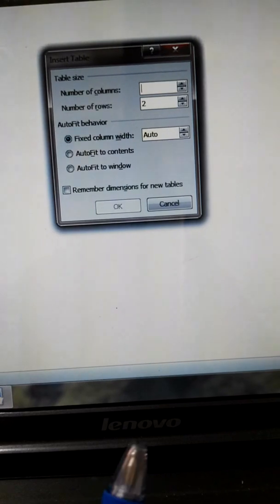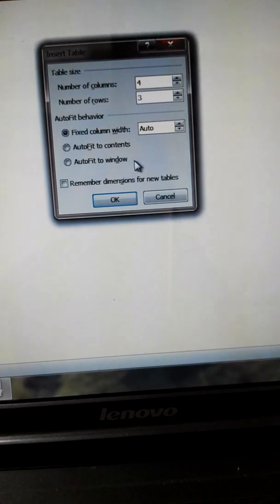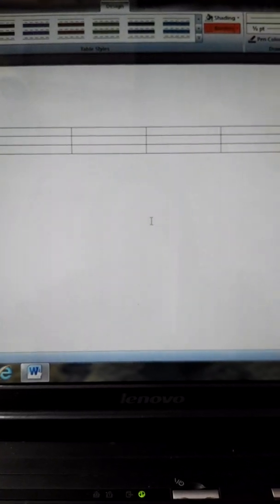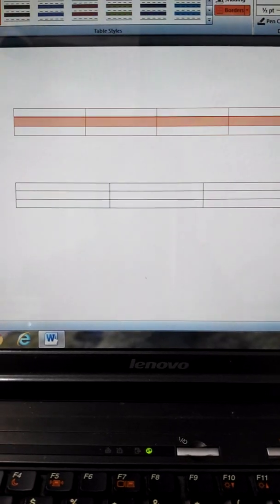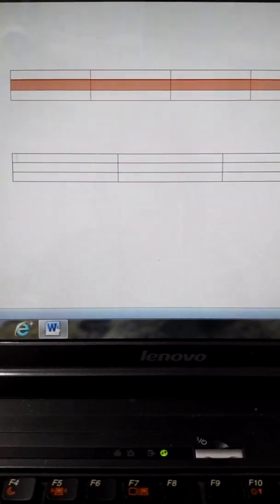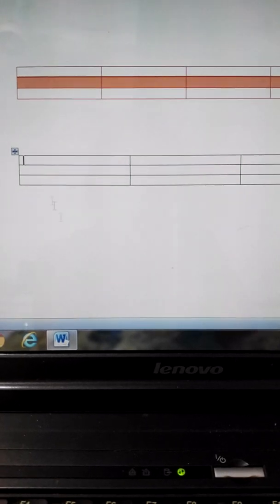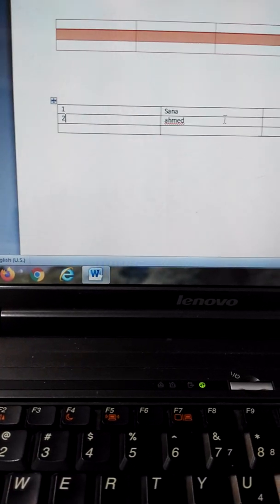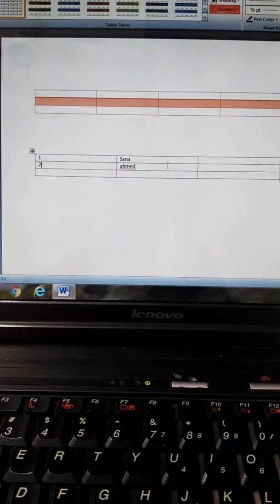Class 6 computer unit 1 lecture 3